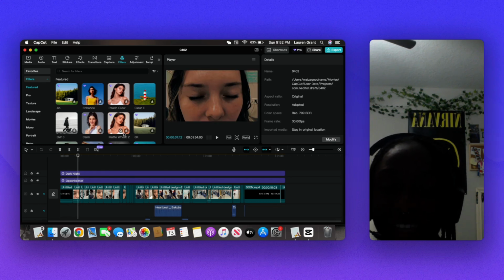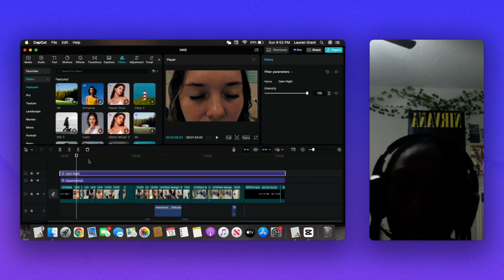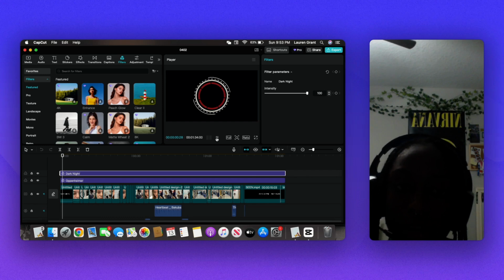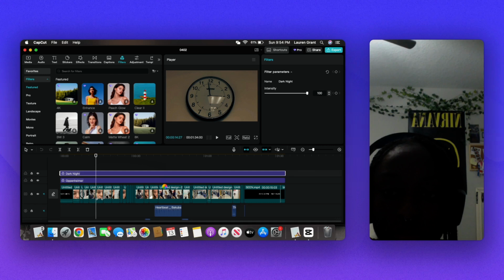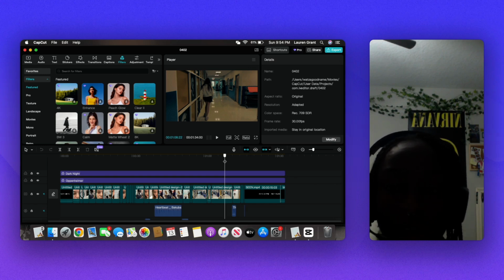AICE Media CCR || Video 2: Screencast